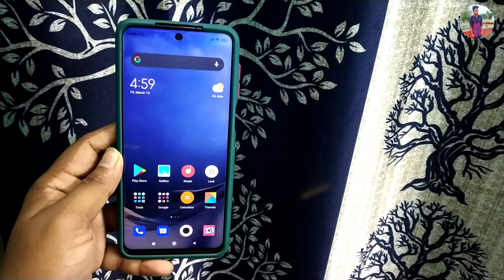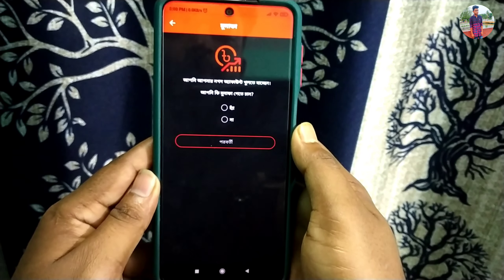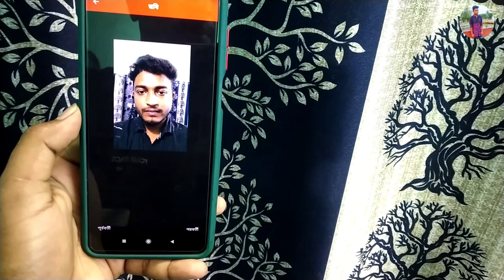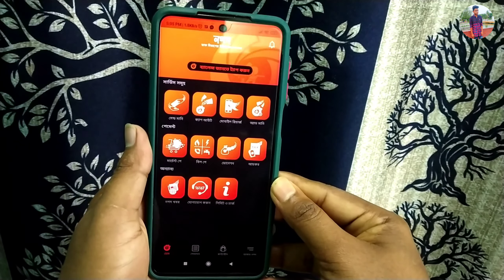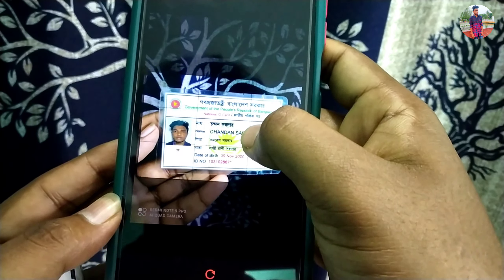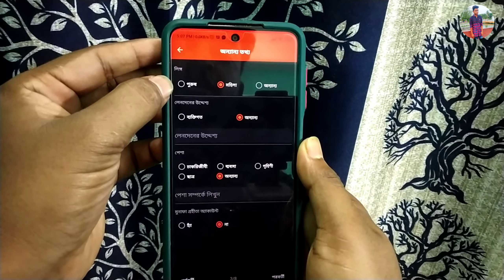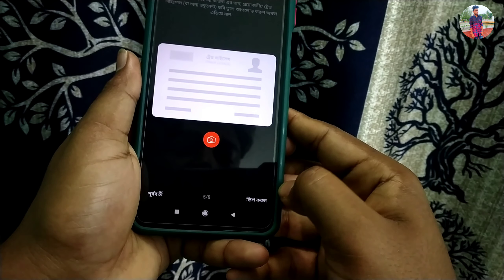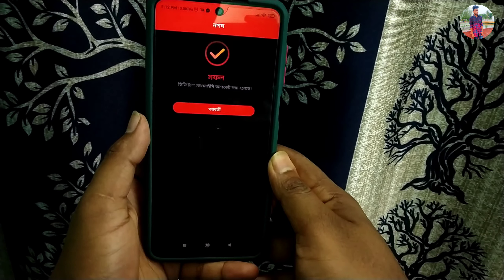How to open nagad account 2021. নগদ একাউন্ট খোলার নিয়ম Nagad account open with app 2021. Nagad App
Today i am going to show How to open nagad account 2021 নগদ একাউন্ট খোলার নিয়ম  Nagad account open with app 2021.  Nagad App

আমার ভিডিও গুলো ভালো লাগলে আমার চ্যানেলটি
পেতে অবশ্যই পাশের ঘন্টা🔔আইকন টিতে ক্লিক করে দিবেন!

Your quries:

kivabe nagaur account khulbo,
How to open nagad account 2021,
নগদ একাউন্ট খোলার নিয়ম,
Nagad account open with app 2021,
nagad account code,
nagad account open code,
chandan tips,
nagad uddokta account registration,
how to open nagad account in gp,
how to open nagad account in robi,
how to open nagad account in banglalink,
nagod code,
nagad helpline,
nagad interest rate,
নগদ অ্যাপ এর মাধ্যমে ঘরে বসেই খুলে ফেলতে পারেন অ্যাকাউন্ট